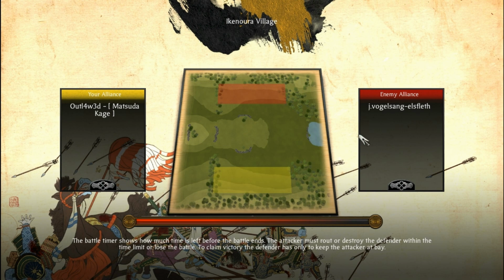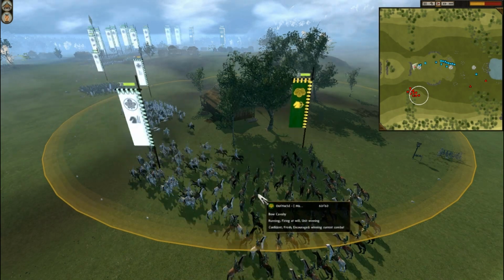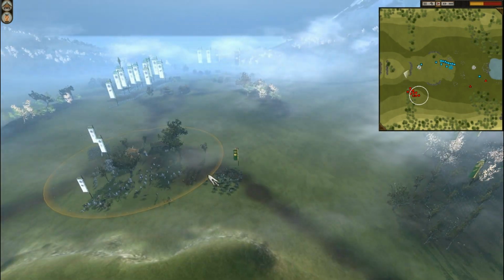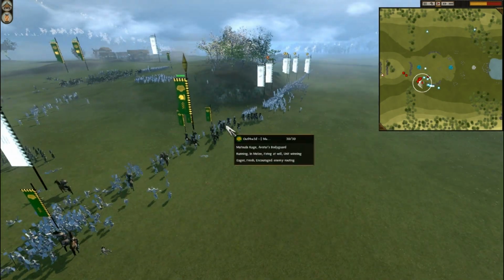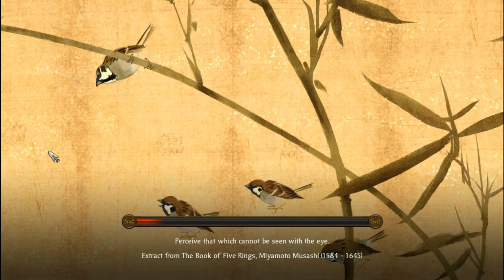Total War: Shogun 2 - Avatar Conquest Multiplayer - ULTRA settings - [Battle 39] w/Commentary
It is the middle of the 16th century in Medieval Japan. The country, once ruled by a unified government, is now split into many warring clans. The player takes on the role of one Daimyo -- the clan leader -- and will use military engagements, economics and diplomacy to achieve the ultimate goal: re-unite Japan under his supreme command and become the new Shogun -- the undisputed ruler of Japan.

This is one of my favorite battles. I thought I was honestly going to lose to numbers here, but this turned out to be amazing!